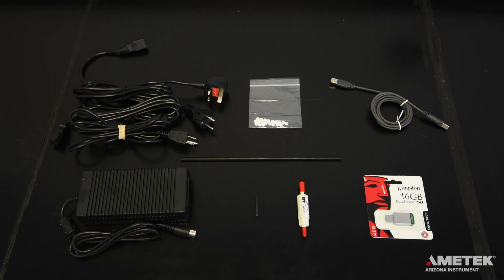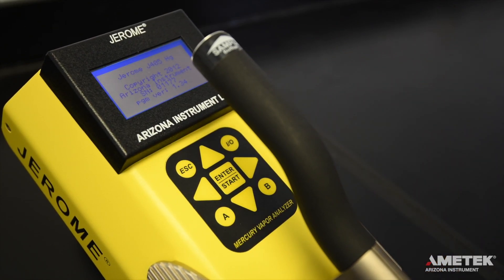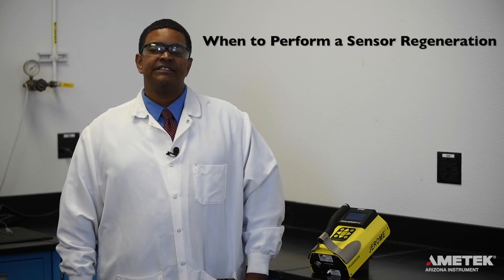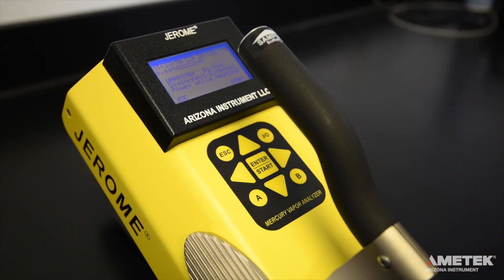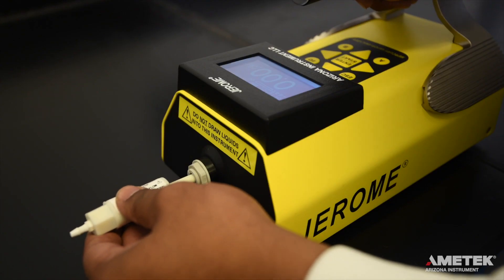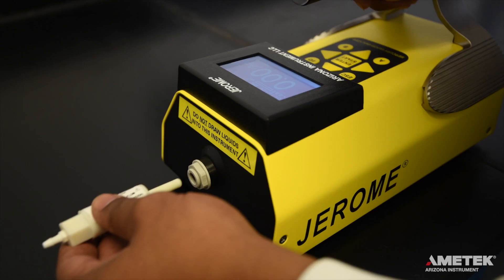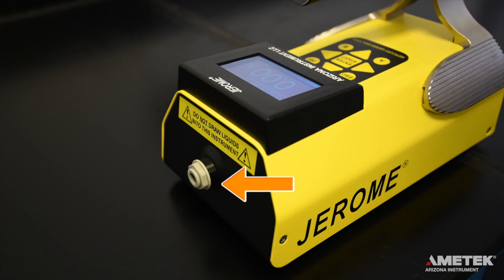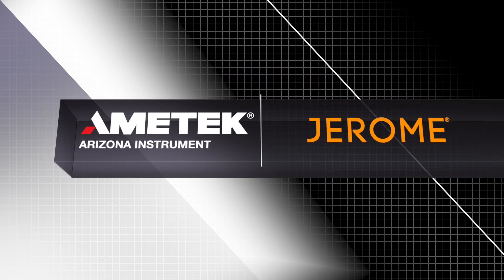Jerome J405 Set Up, Sensor Regeneration & Daily Use Guide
► In this video, we explain what comes with a Jerome® J405 Mercury Vapor Analyzer and run through the Quick Guide, including performing sensor regeneration, the clean air system check (aka zero air filter check), and instructions for daily use.

The Jerome J405® mercury vapor analyzer utilizes our industry proven gold film sensor technology to detect mercury vapor at levels as low as 0.5 µg/m3, which meets and exceeds EPA and ATSDR standards for industrial and residential remediation. When equipped with data logging capabilities, it can store data for up to 20,000 samples, including date, time and location. Its durable metal housing and lightweight design set a new precedent for portable, low-level mercury analyzers.

► If you have any questions about the Jerome® J405, need to place an order for consumables/parts, or are interested in learning more about our Jerome line of mercury vapor and hydrogen sulfide analyzers, contact us today.